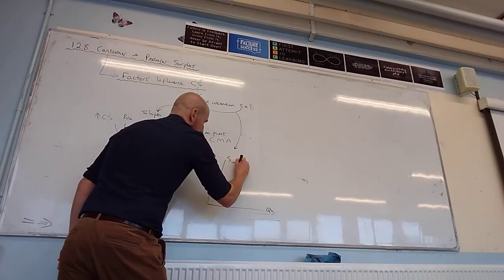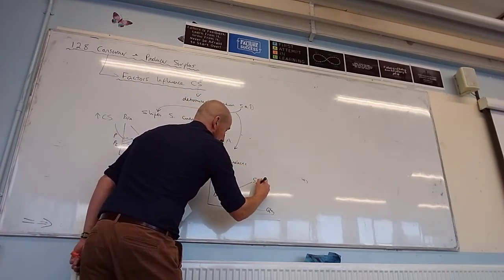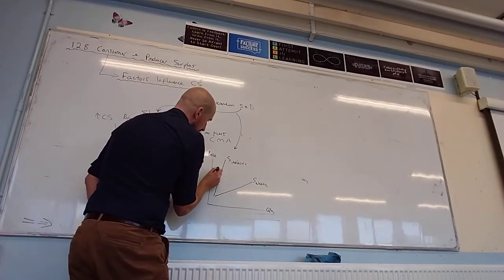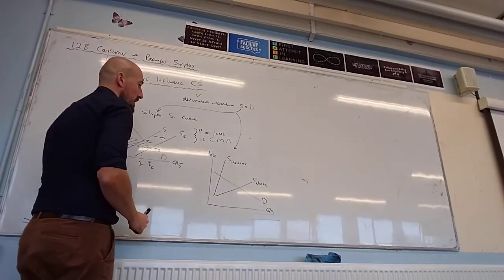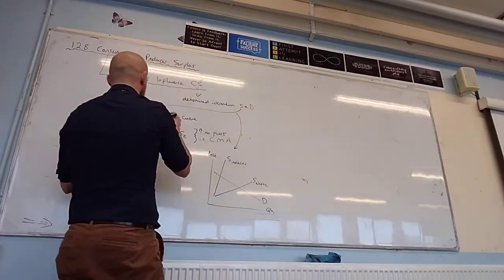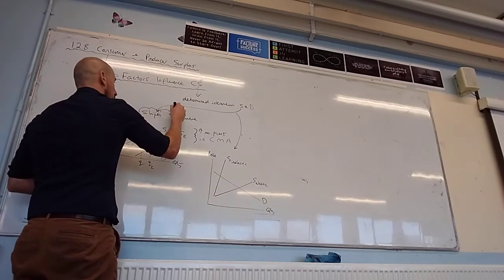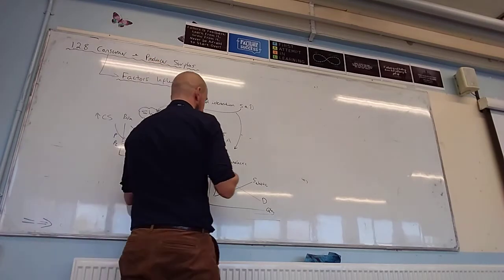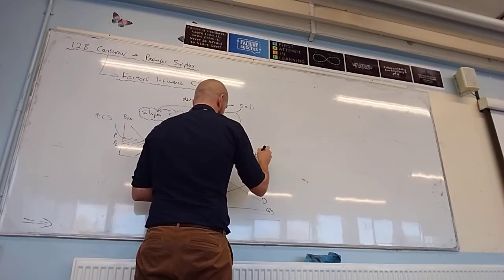Factors influence consumer surplus